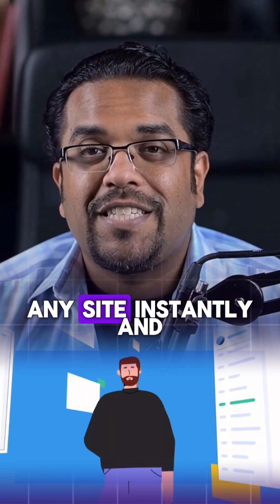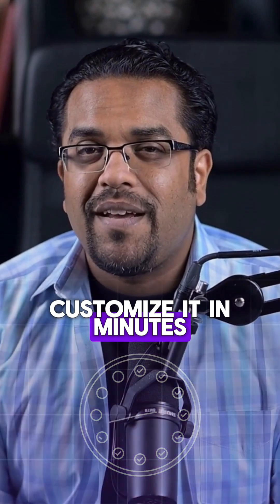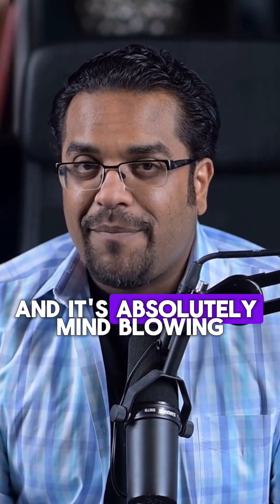Clone Any Website In 5 Seconds With This Secret AI Tool!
years…